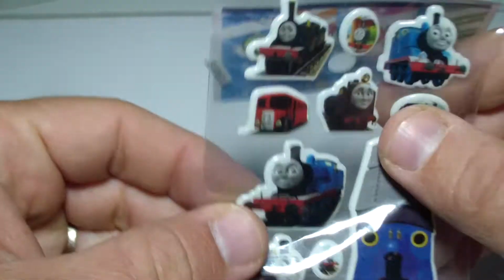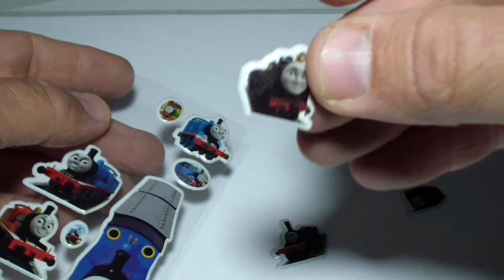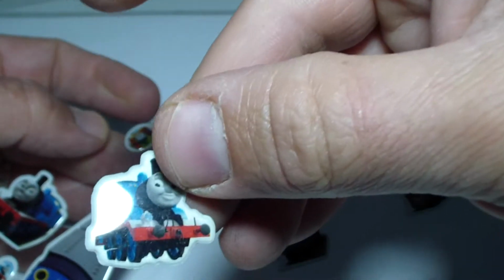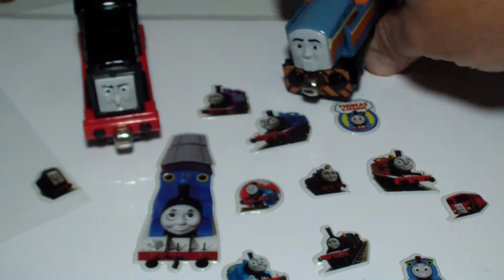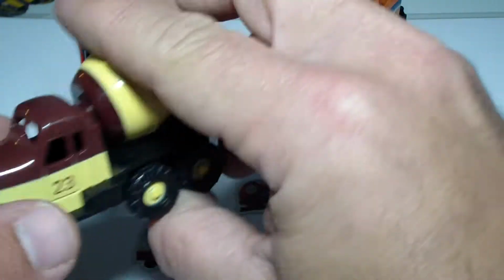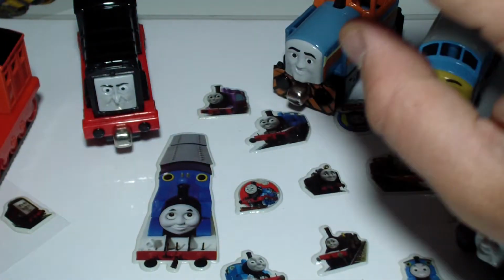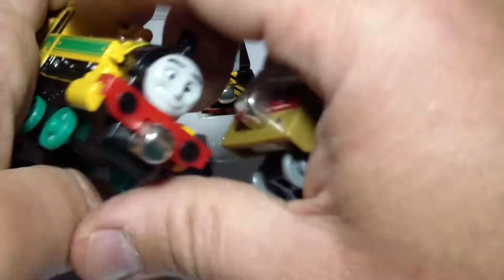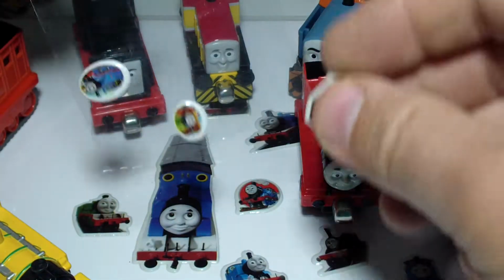thomas and friends cartoon stickers and die cast toys baby toys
These are the best thomas and friends stickers I have seen to date. Trucks, tractors, trains, bulldozers, airplanes, helicopters and so many colorful and exciting transportation vehicles. The quality of the labels is important and you can see this when you paste the stickers in the video. Placing stickers is the first learning activity we can do with children or even let them do it alone. After all, what are we really looking for? Toys and games that will teach our children, help them learn English, arithmetic, language, and improve their expressiveness. And so, stickers for vehicles, tractors and stickers in general do it well!
love watching us playing with toy tractors and trucks?
Tractors for kids toys in the park CAT Welly and more Die cast toys with kids playing
tractors for kids WELLY die cast tractor wheel loader with al the welly power team טרקטור לילדים